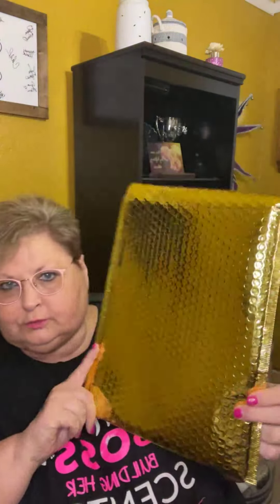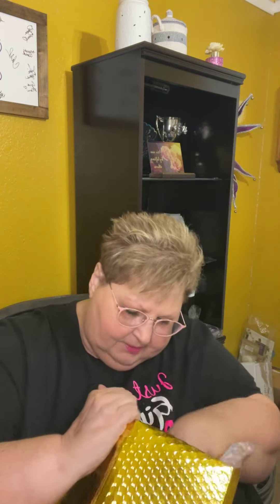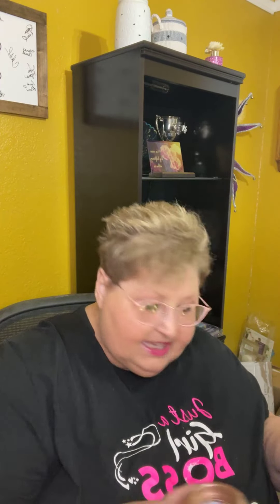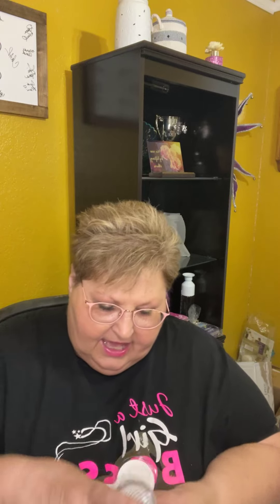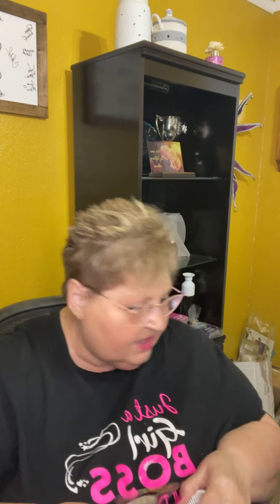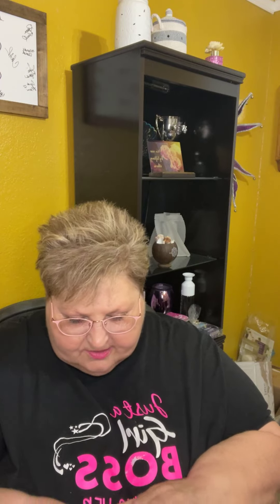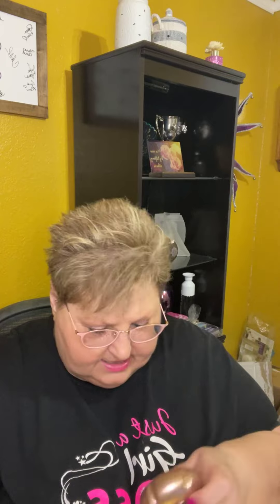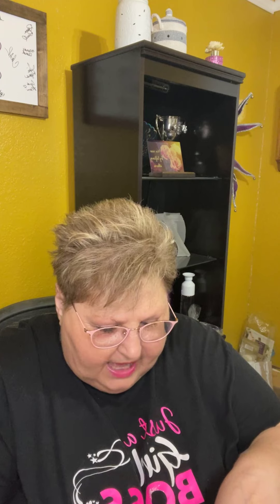I'm Making Scentsy Car Kits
What is in my Scentsy Car Kits?  delynda.scentsy.us